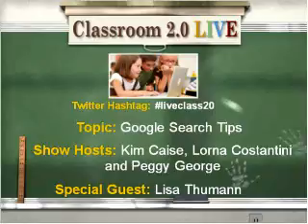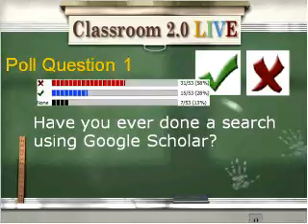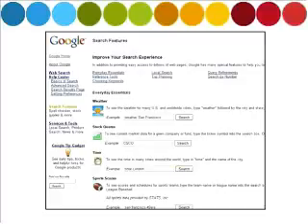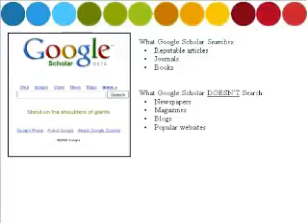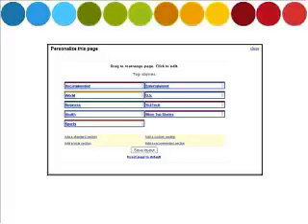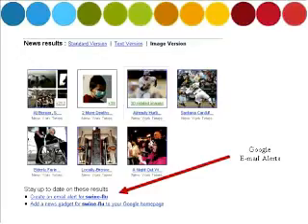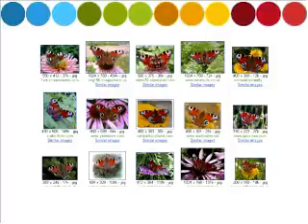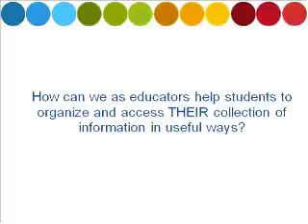Google Search Tips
Presentation by Lisa Thumann, June 6, 2009.